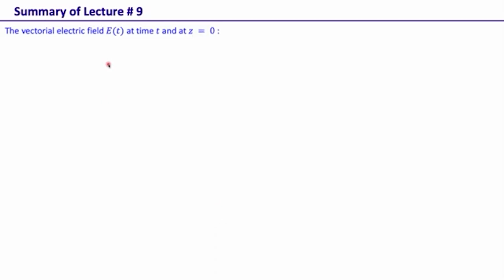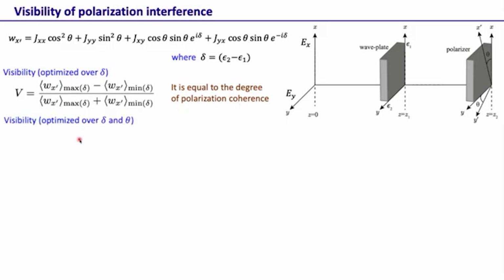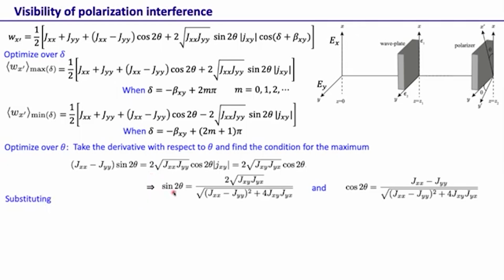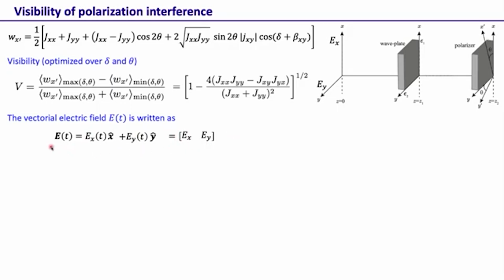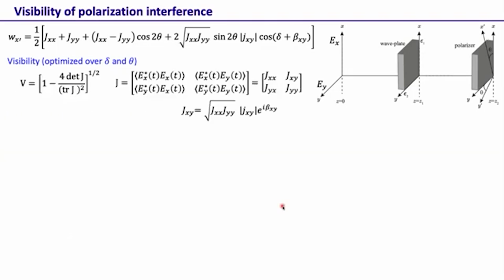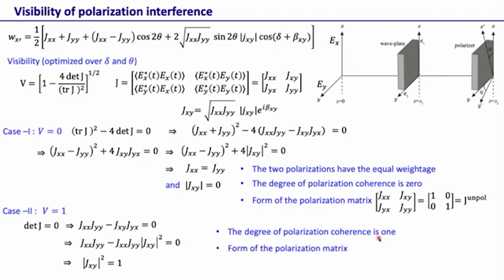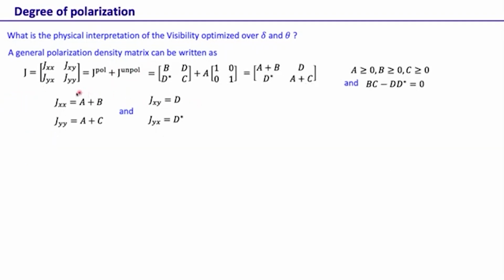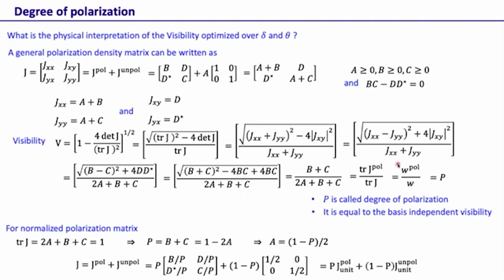Degree Of Polarization